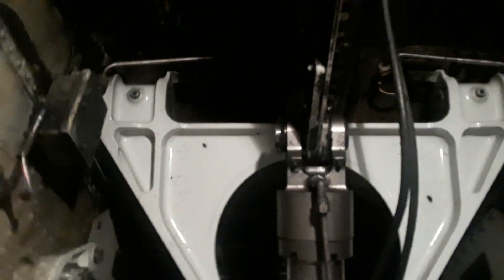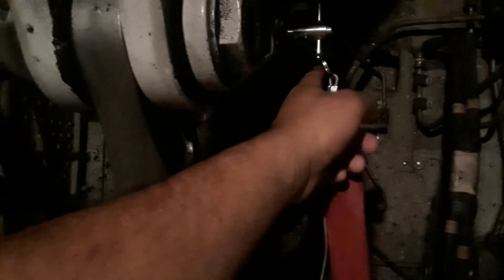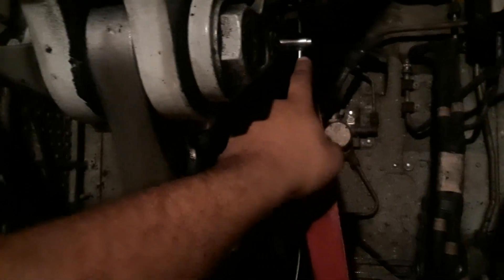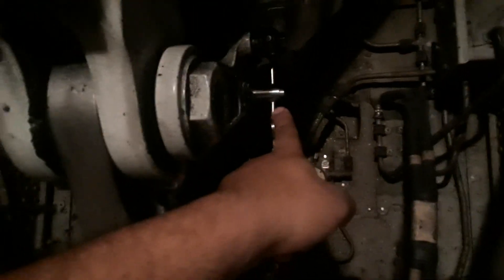B737 NG Nose gear pins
See the two pins that go in the nose gear